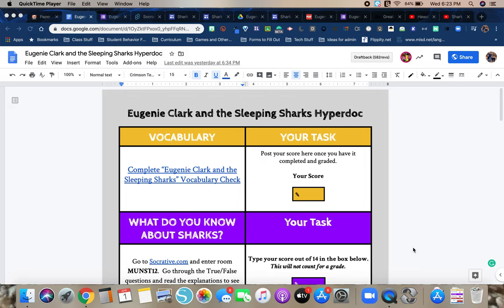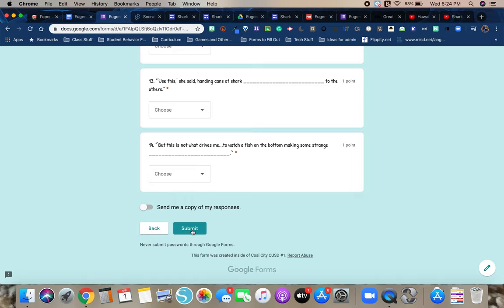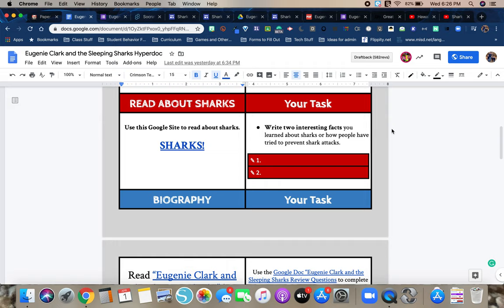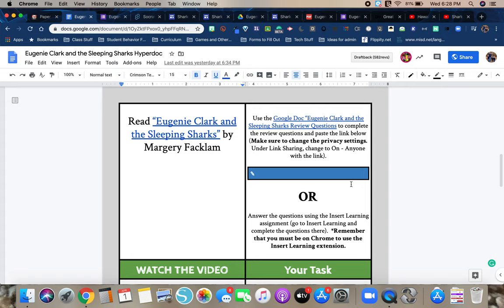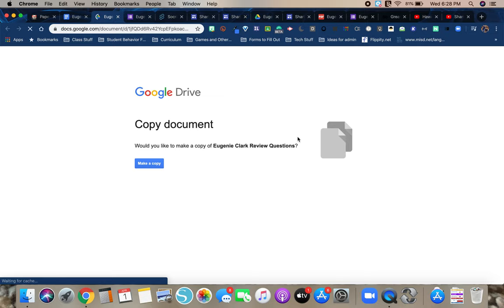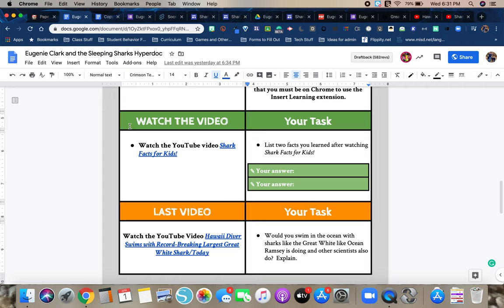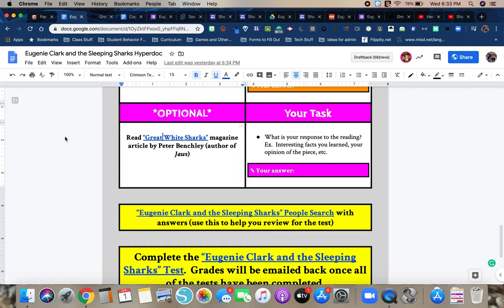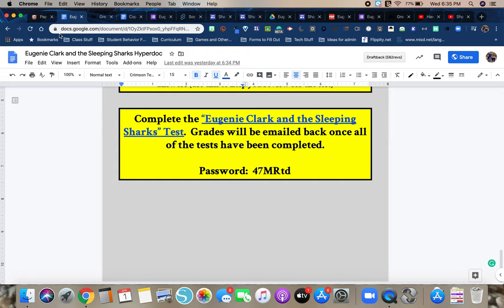Eugenie Clark and the Sleeping Sharks HyperDoc How-To